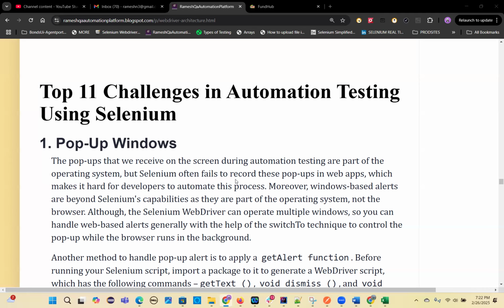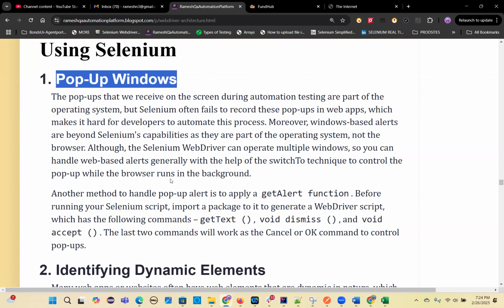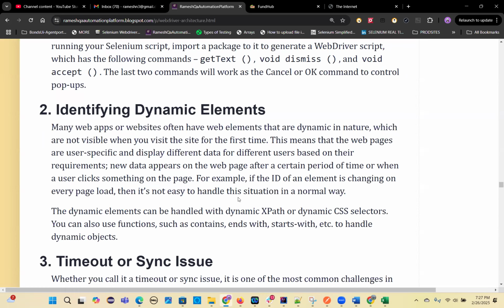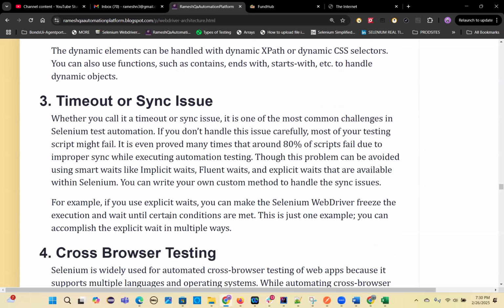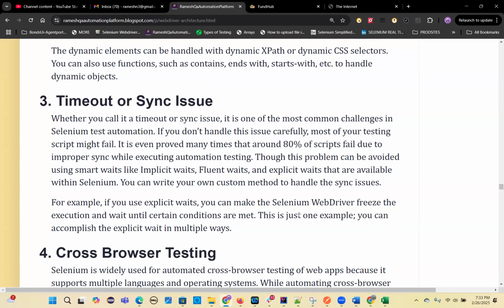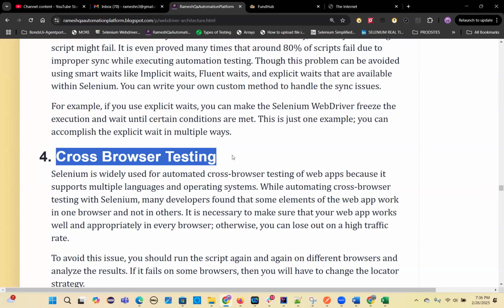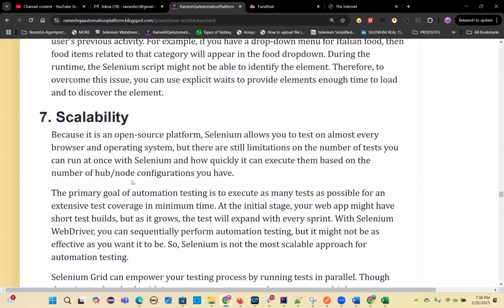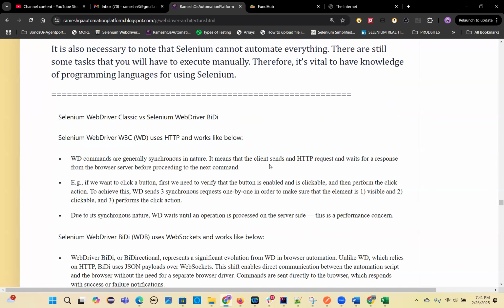Selenium Automation Testing Challenges FEB 26 2025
Selenium Automation Testing Challenges